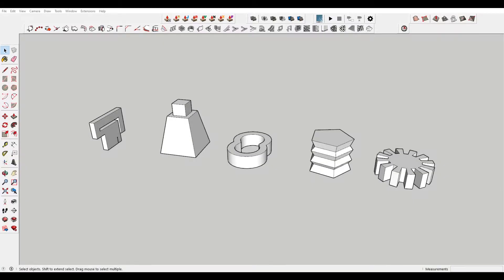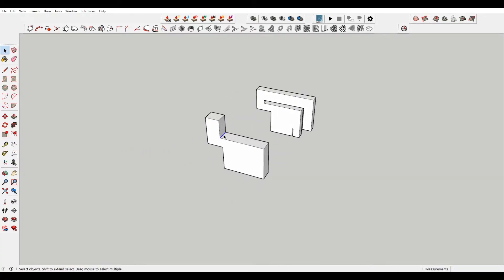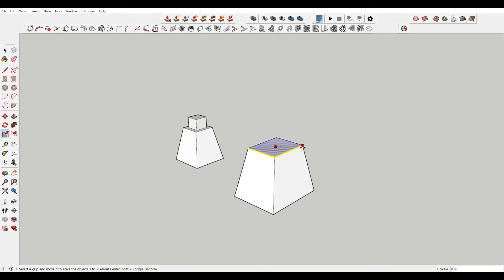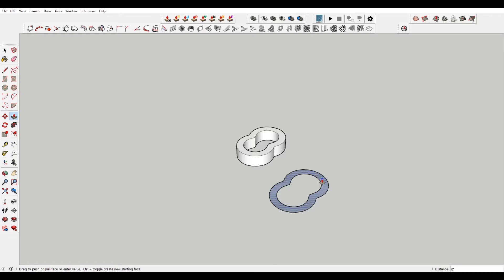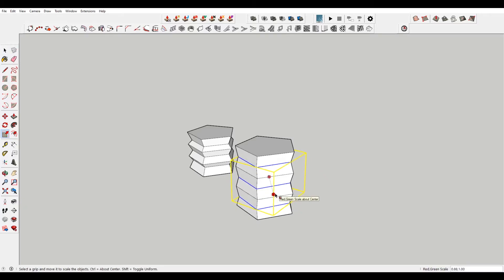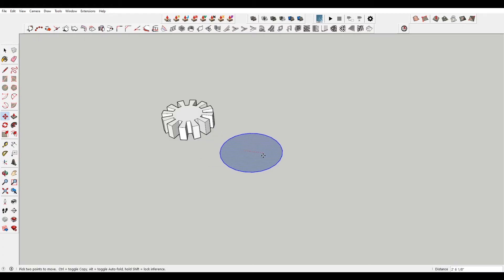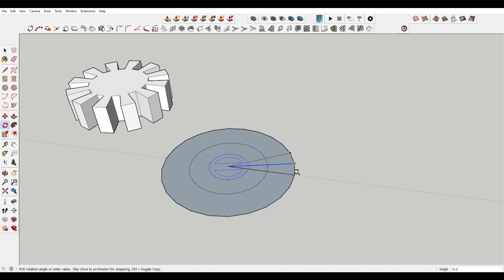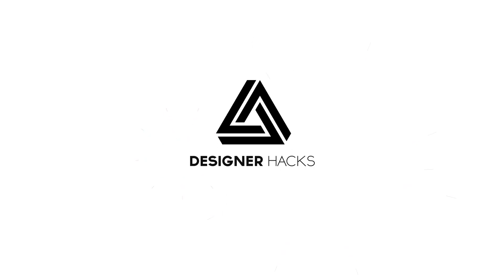Improve your Sketchup Skills | Beginner Exercises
These exercises are intended to help you improve your sketchup skills.

Software and/or plugins used in this tutorial:
Sketchup 2019 pro